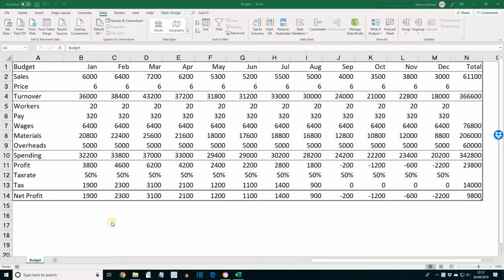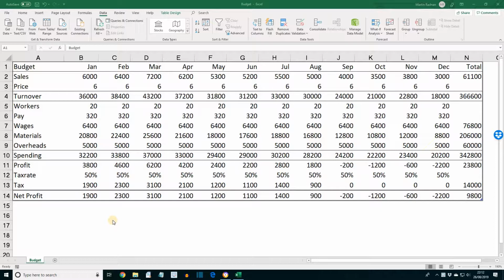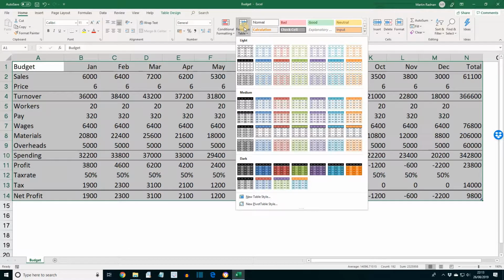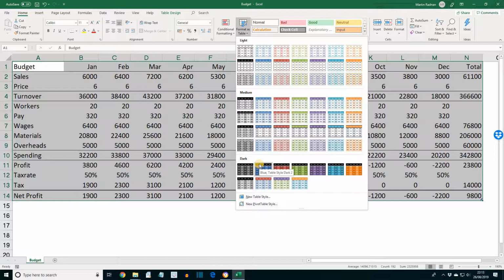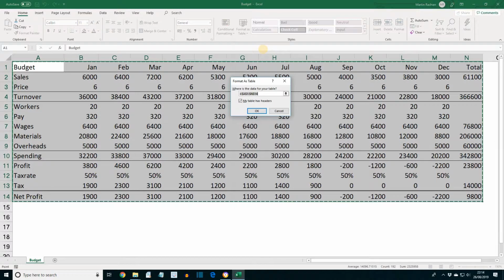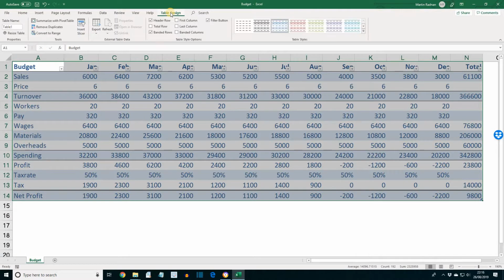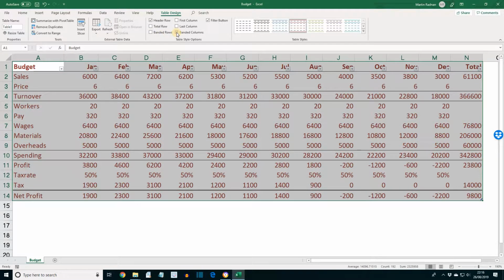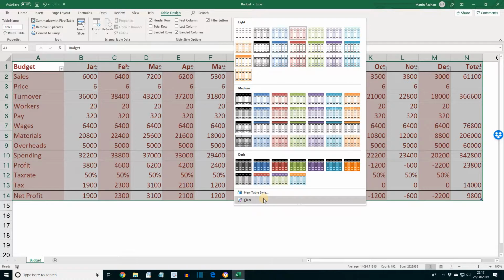ECDL Advanced Excel Lesson 6 Format as Table